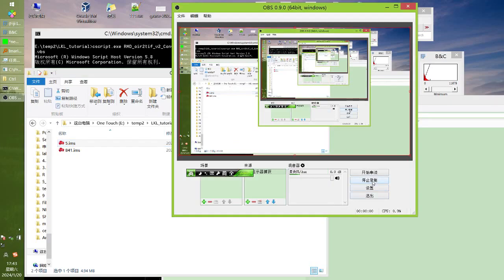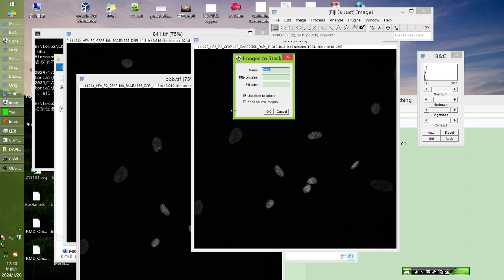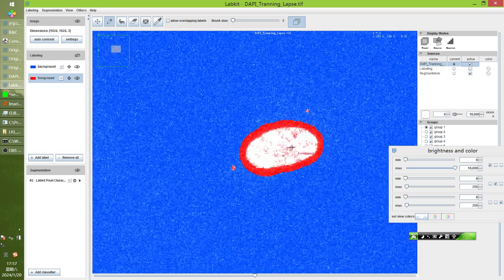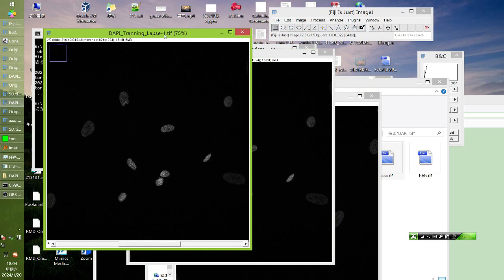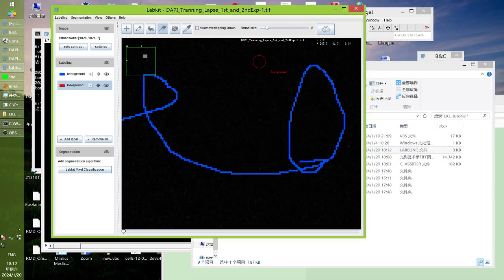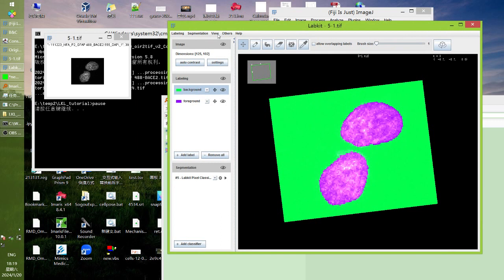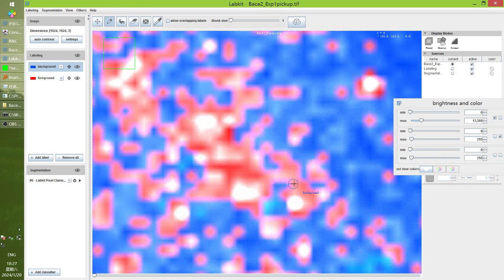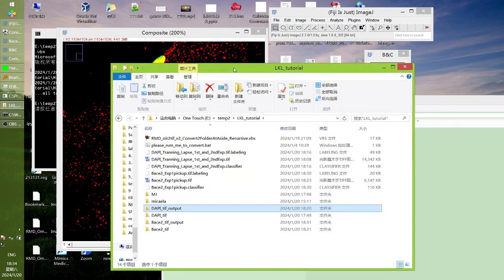Video 2: labkit training on single slice images.2024年1月20日